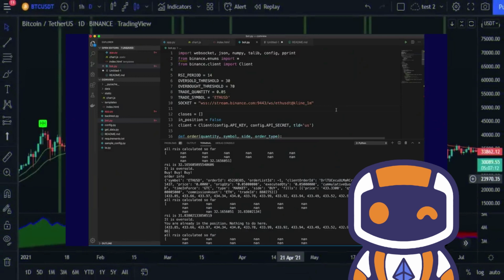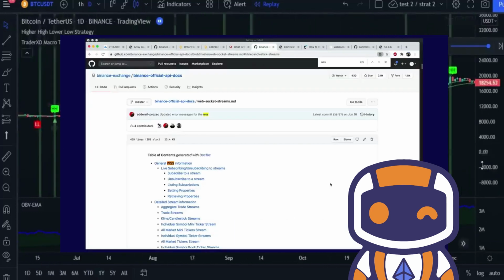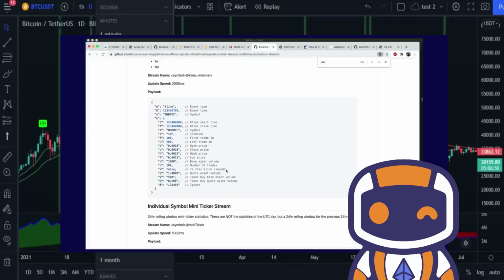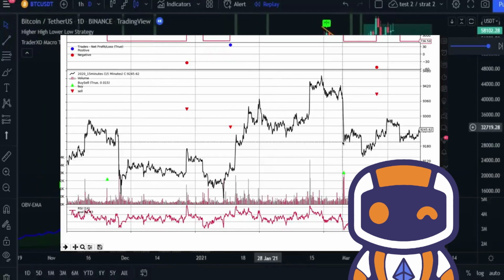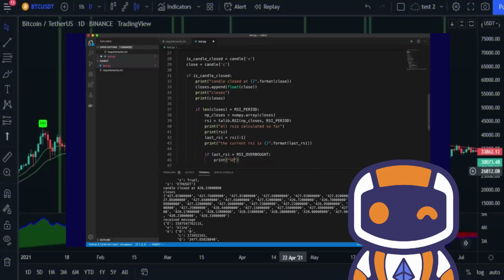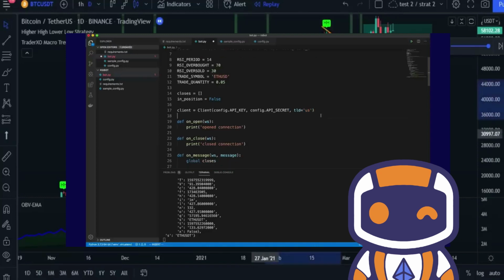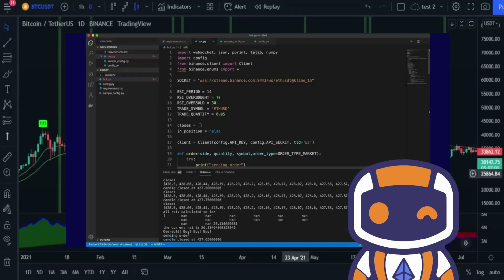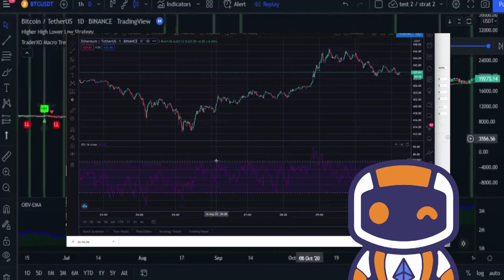I Built the Best Crypto Trading Bot that will trade bitcoins on Binance, Kucoin, Pionex, etc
In this video, we're going to be discussing the best crypto trading bot and how you can use it to make profitable trades.

If you're new to trading cryptocurrencies, then this video is for you! We'll be discussing the different types of crypto trading bots and how to use them to make profitable trades. We'll also provide a tutorial on how to code a trading bot, so that you can automate your trades and grow your portfolio quickly.

Not sure where to start with trading cryptocurrencies? This video is for you! We'll discuss the basics of cryptocurrencies and guide you through the buying and selling process. We'll also provide a free trading bot for you to try out, so that you can get started right away!